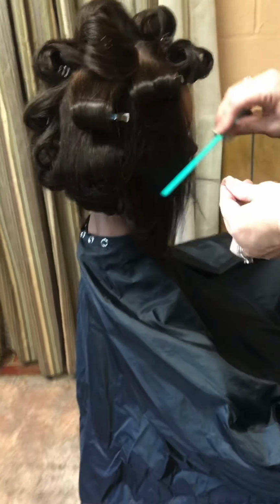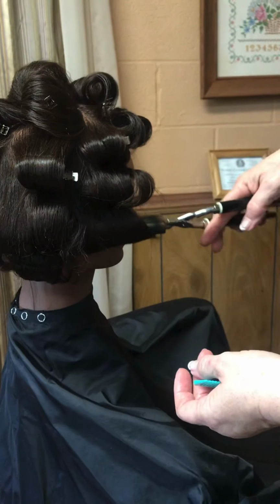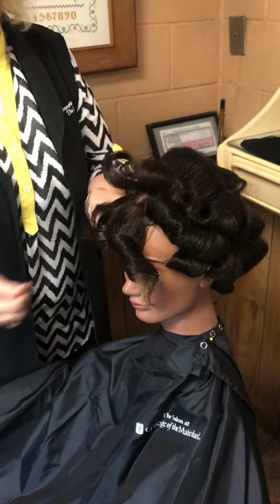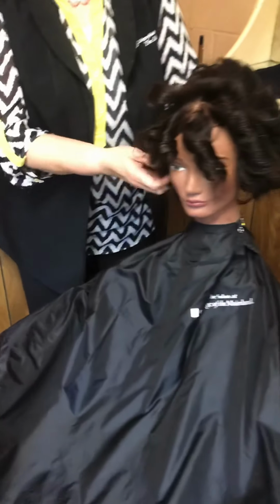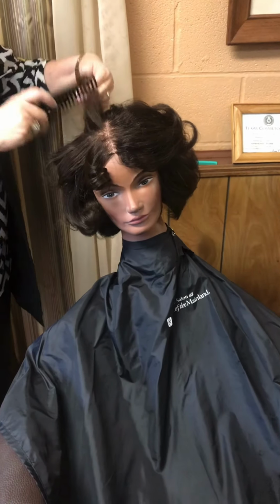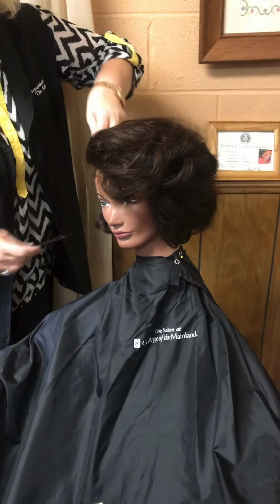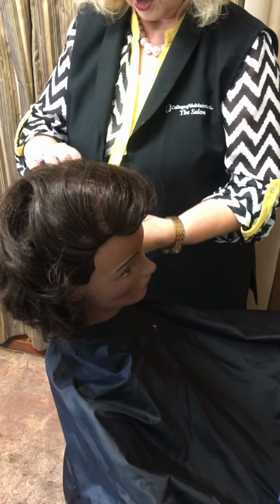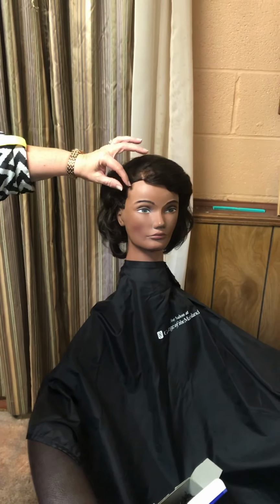Marcel Stove Set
Marcel Stove Set on Natural Curly Hair